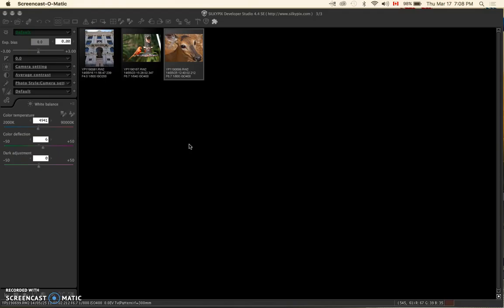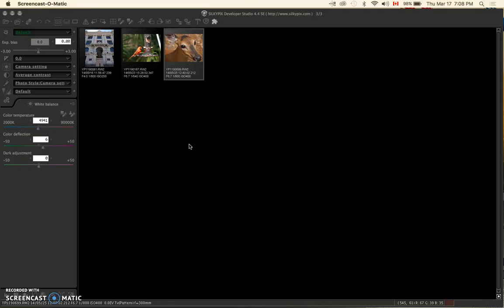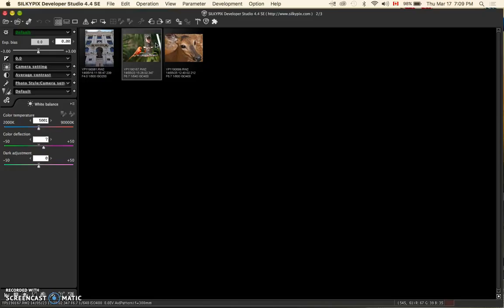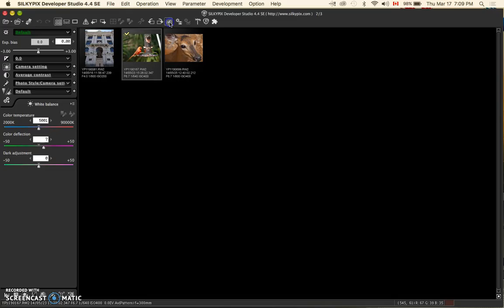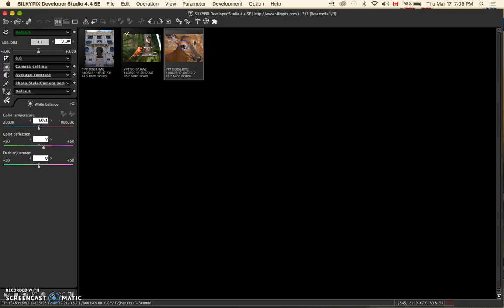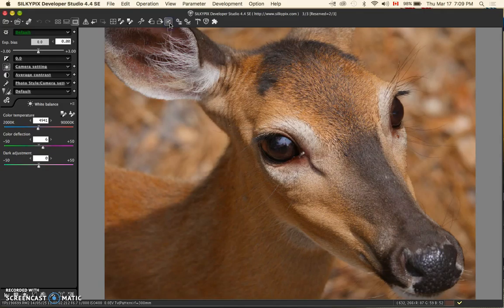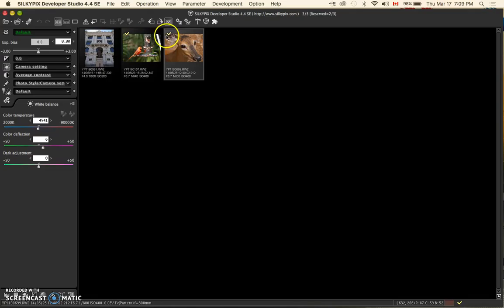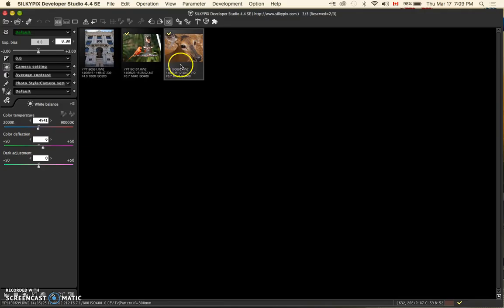Marking Multiple Photos for Development #2